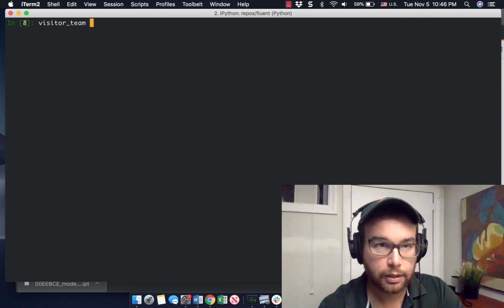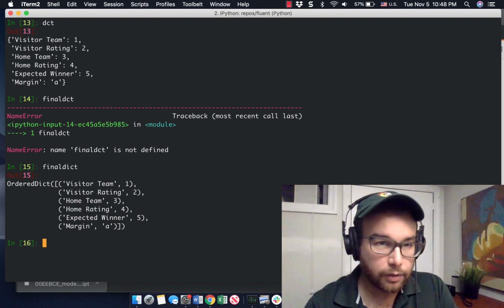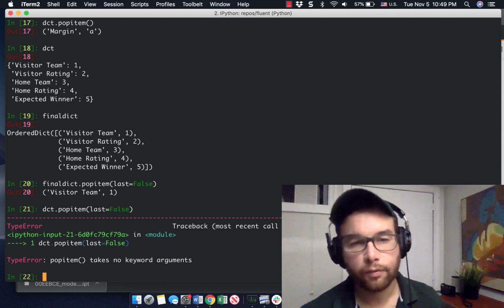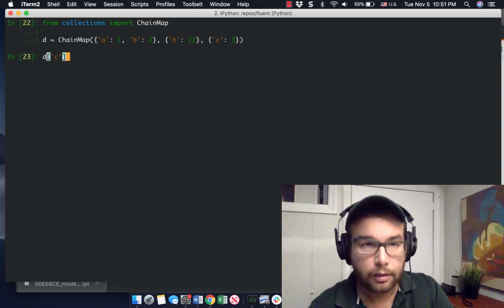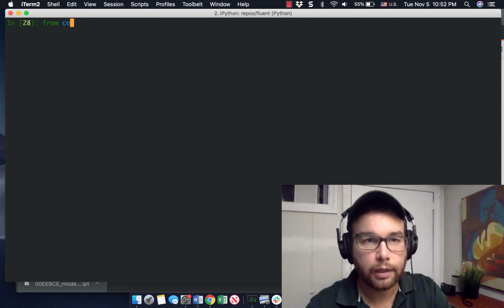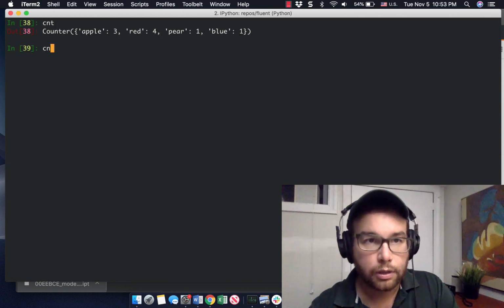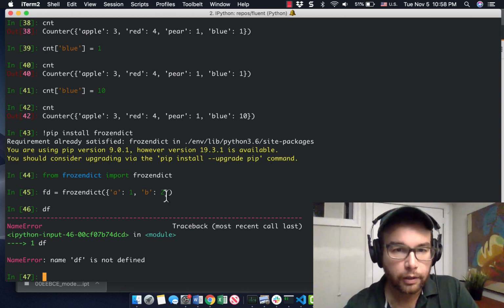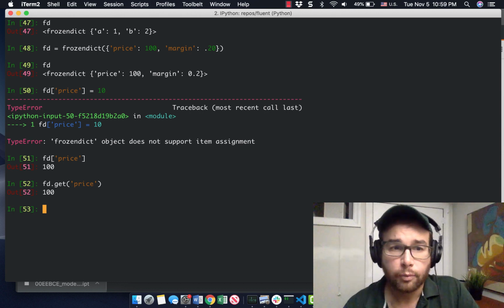Intermediate Python, Fluent Python 13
Here I review various types of dictionaries that can be built from the python collections. This includes ordered dict, chain map, and counter. Additionally, I talk through frozendict. This is part of the series following along in L. Ramahlo's Fluent Python.